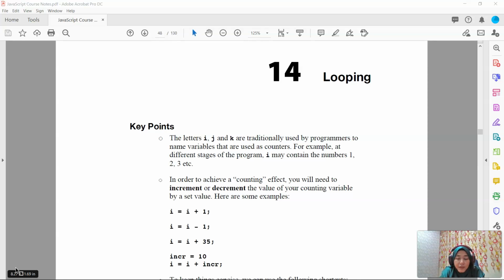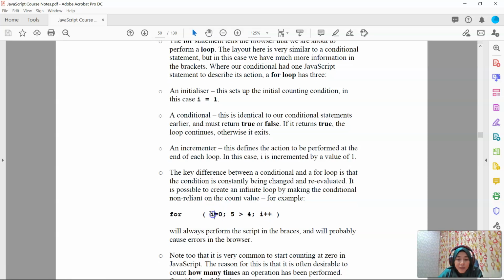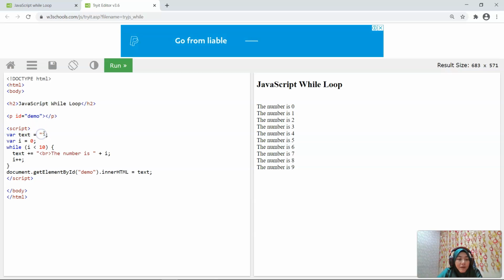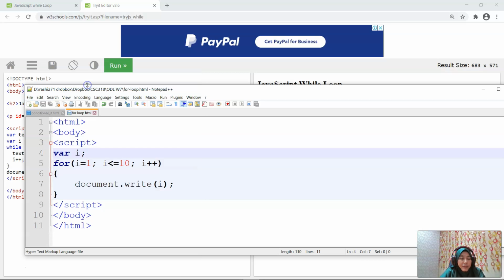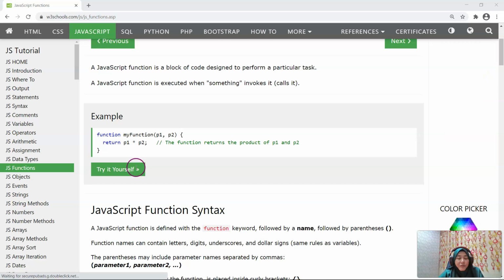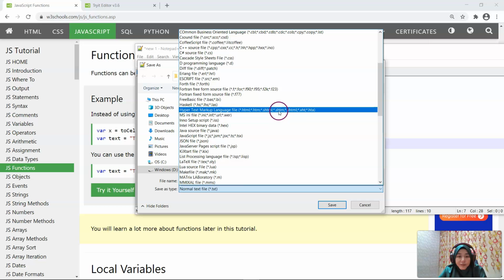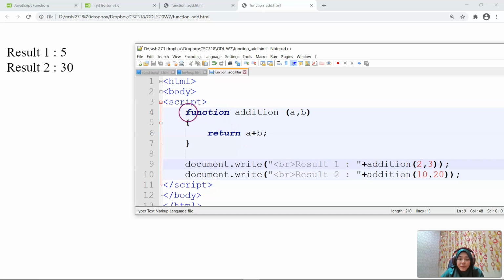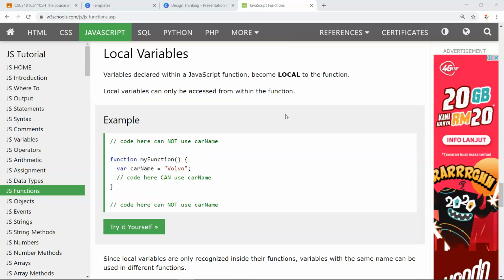Designing website using JavaScript Part III (Loop and Function)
Loop - for, while, do while
Function